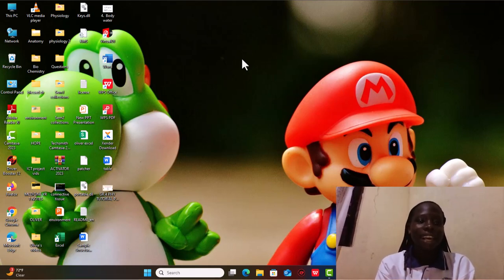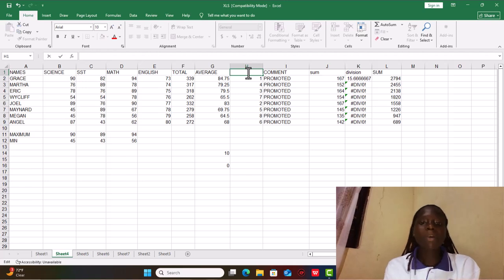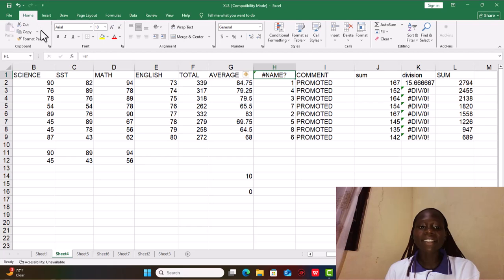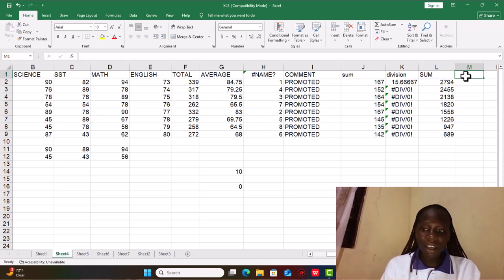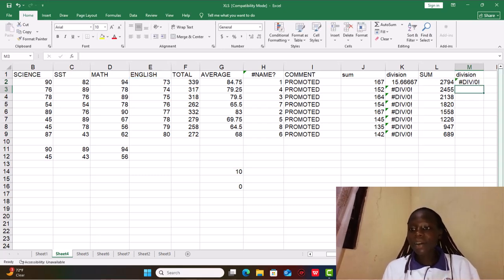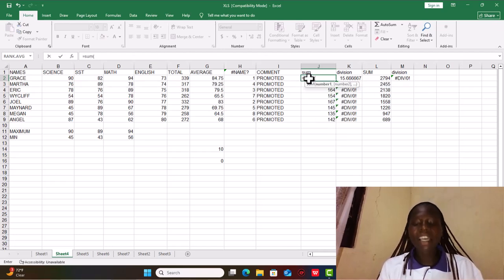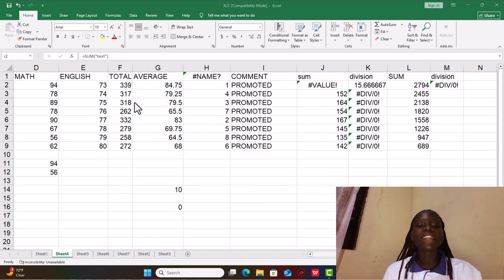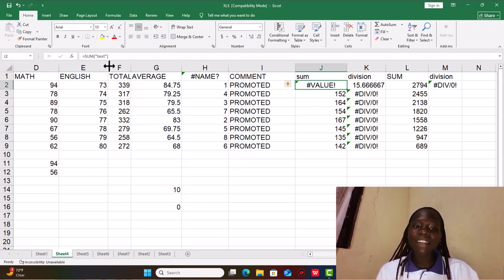DEVELOPING PROBLEM SOLVING SKILLS THROUGH ERROR CORRECTION